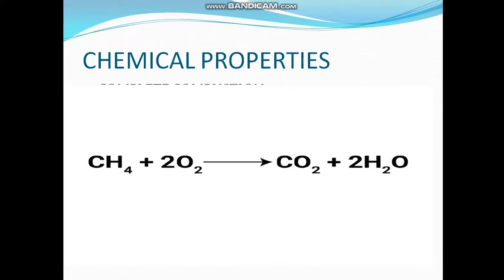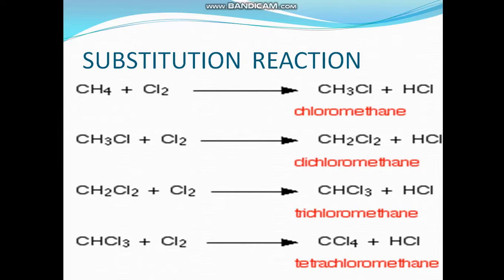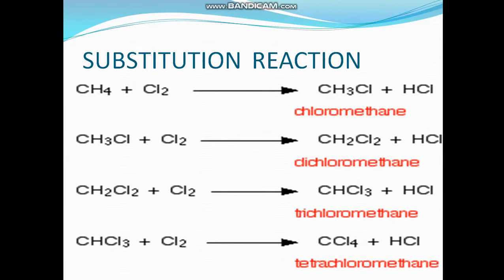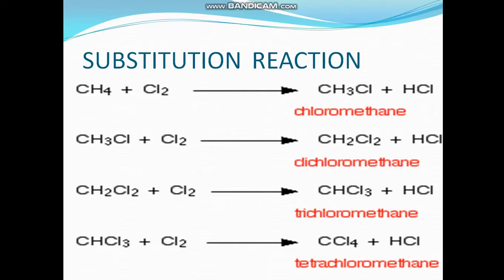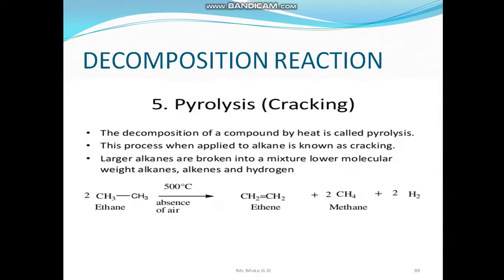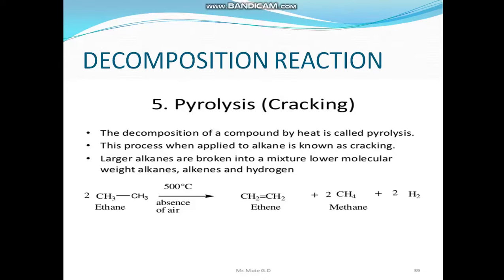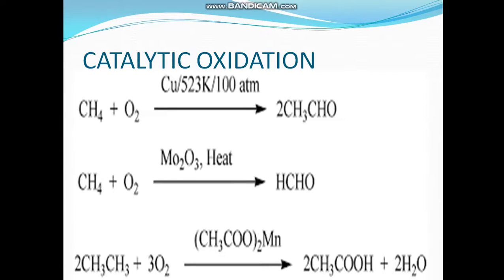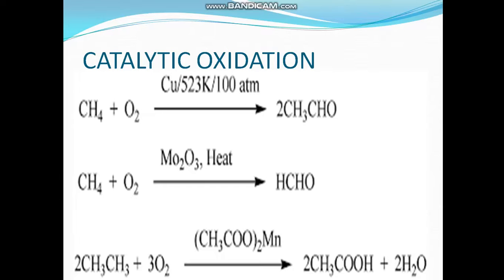19 January 2022